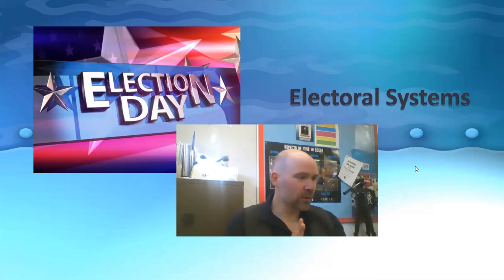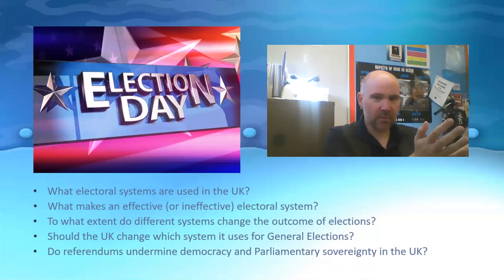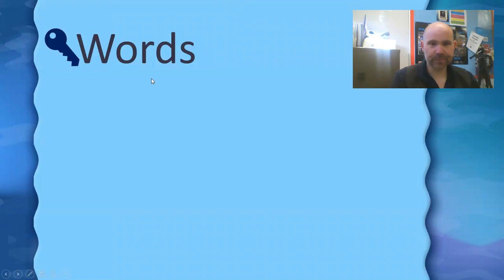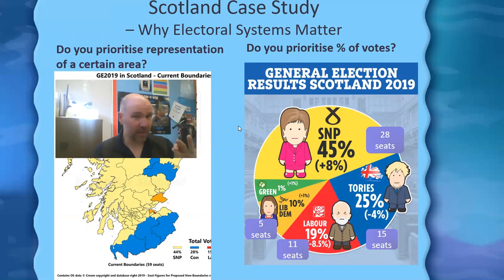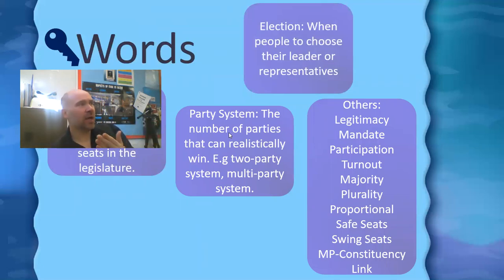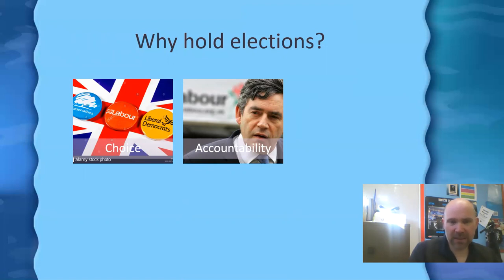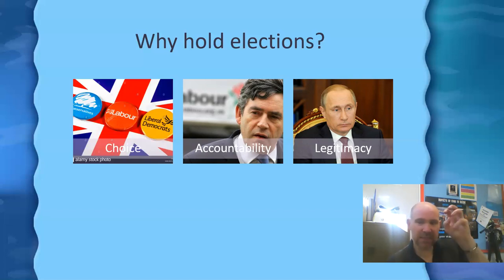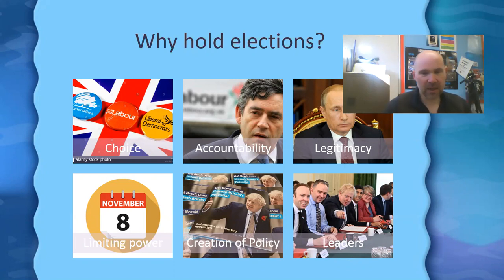Introduction to Electoral Systems